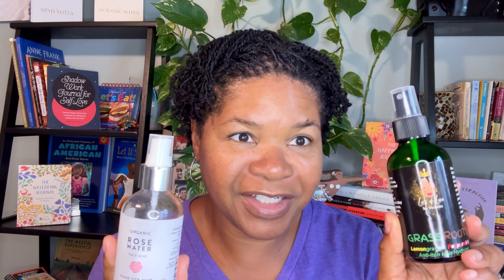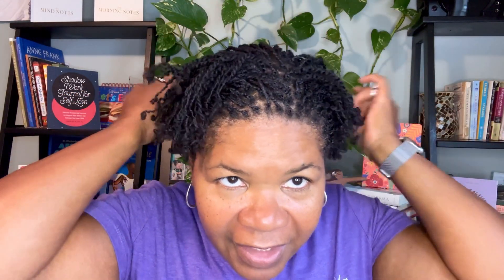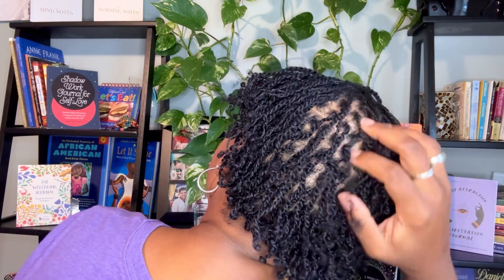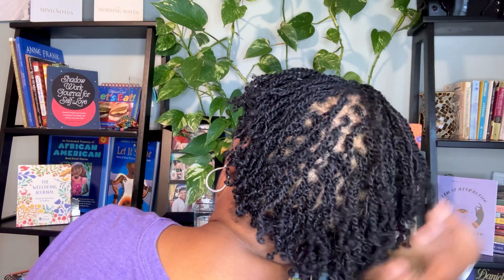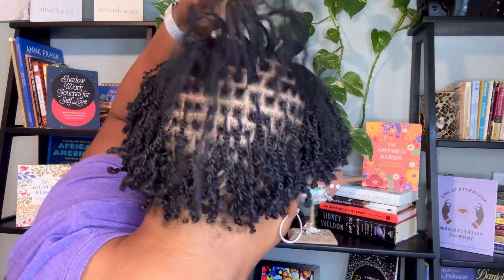Micro Loc journey: Week 3 Progress and Essential Tips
🌟Week 3 Update: Locs Journey 🌟

Welcome back to my locs journey! It’s been three weeks, and I’m excited to share the progress with you all. From initial twists to budding locs, there’s so much to talk about. Let’s dive into the changes, the maintenance routine, and how I’m keeping my locs healthy and strong.

📌 Highlights of this video:
- Progress after three weeks
- How I’m maintaining my micro locs
- Products I’m using:
- Challenges I’ve faced
- Tips for new loc wearers